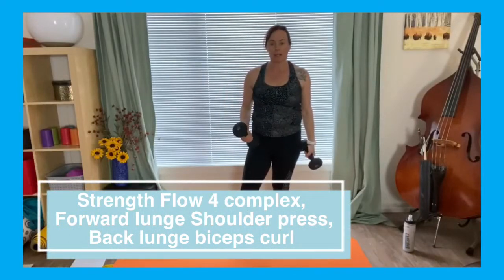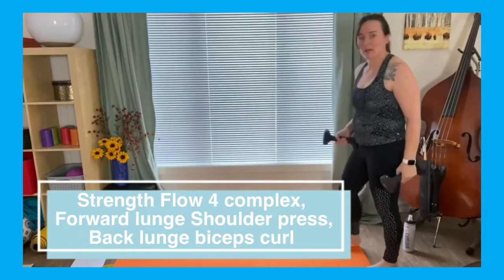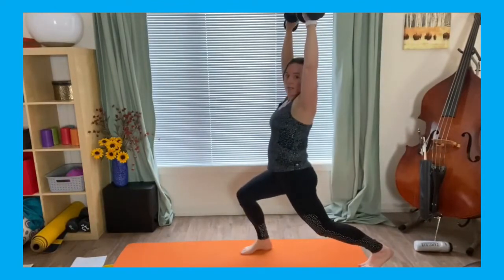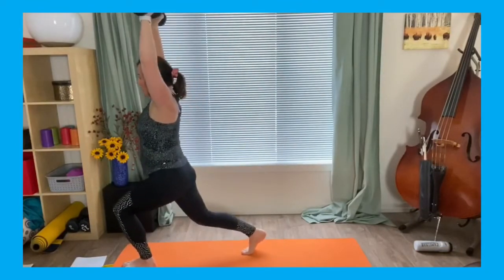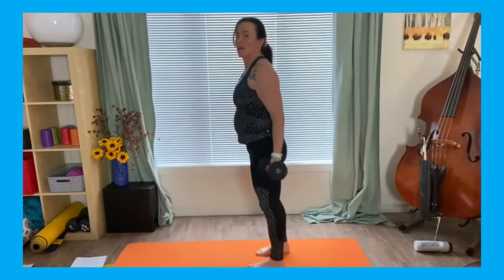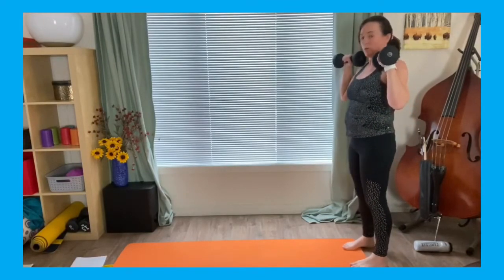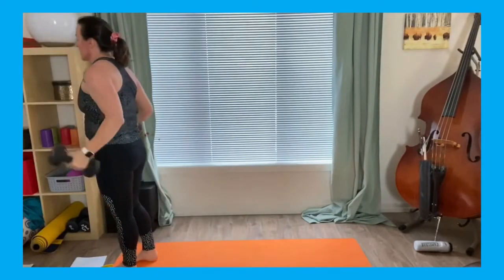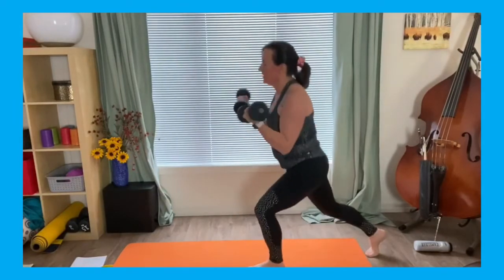Strength flow 4 complex; Forward lunge, SP, B lunge, biceps curl